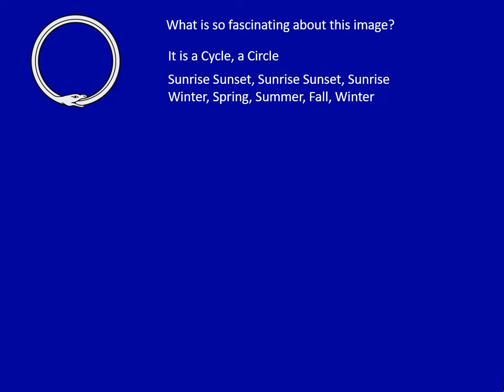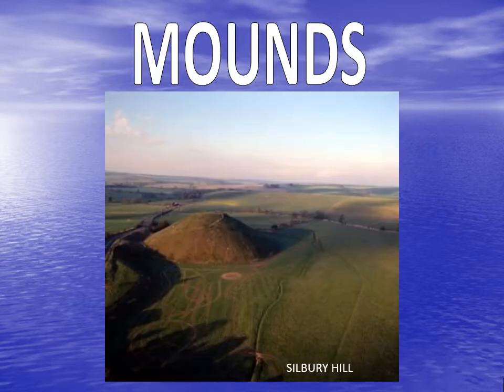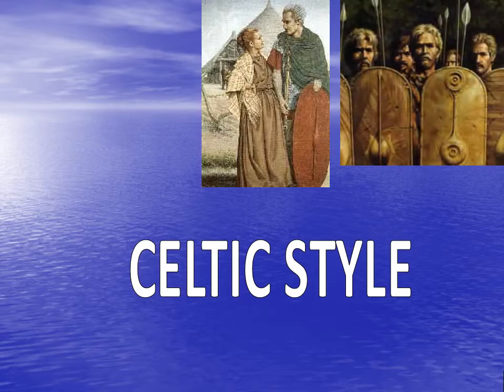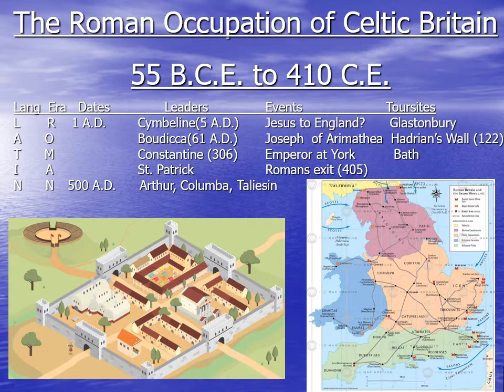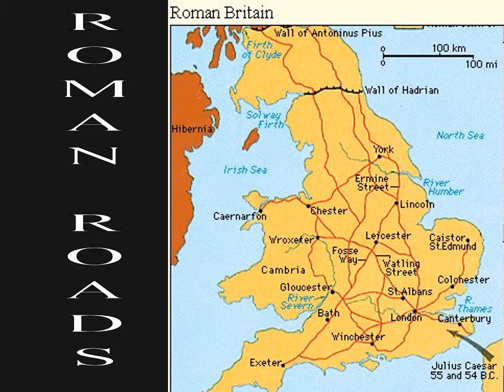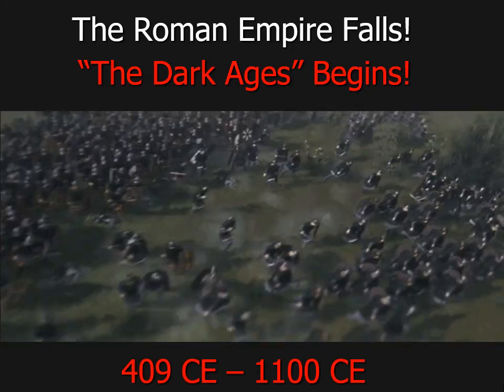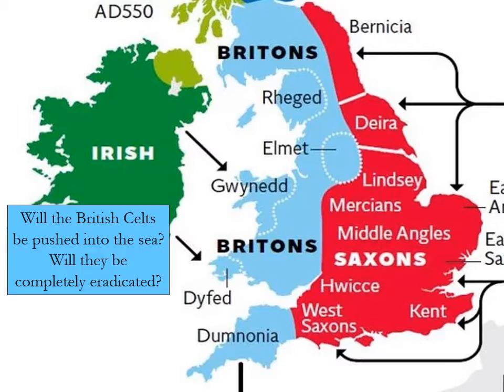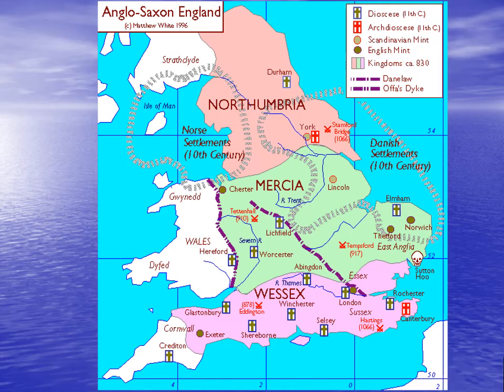Part One A Tour of British History 3000 BCE to 1500 CE